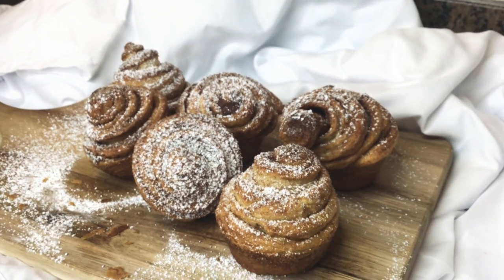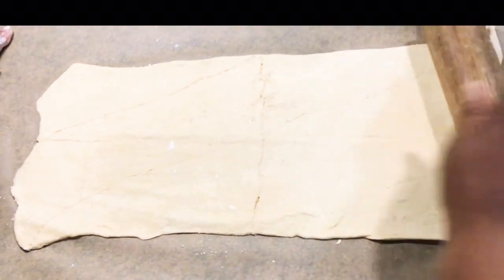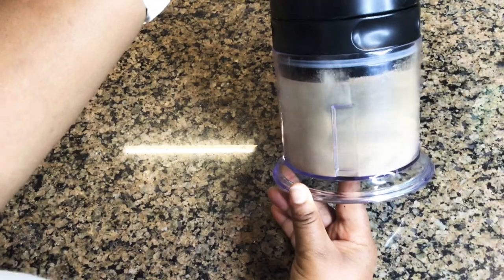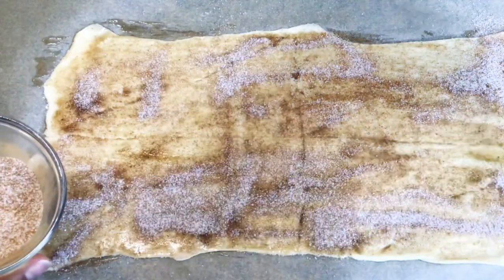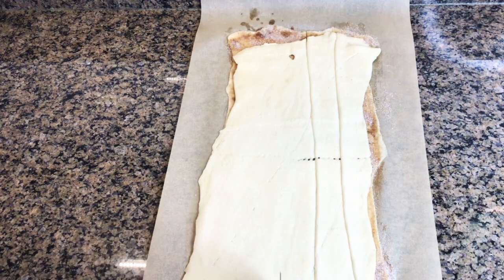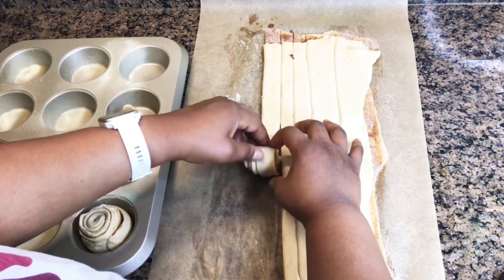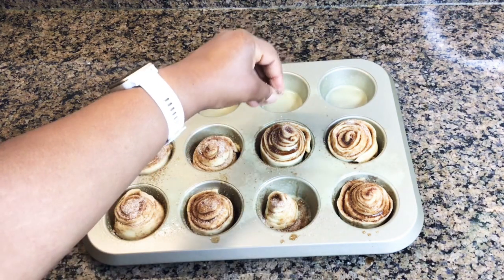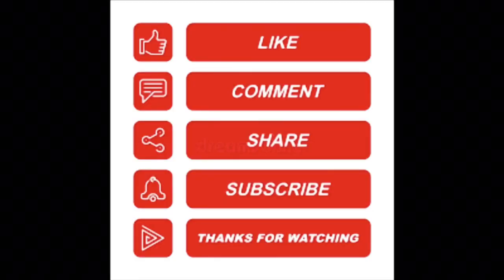How To Make Cruffins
Ingredients
2 cans of crescent roll dough
3 Tablespoon brown butter or melted butter
2 Tablespoon white sugar
1 Tablespoon brown sugar
1 Teaspoon of cinnamon
dash of flour for rolling pin
powder sugar  to top Cruffins
Oil spray for muffin Tin

Instructions
1.  Preheat oven to 350°￼
2.  Brown your butter (see video if you don't know how, or just use melted butter)
3. Roll out both of your crescent dough on parchment paper and set one aside for later.  Be sure to flour your rolling pin, make sure the cracks are gone out of the dough.
4. Combine the white, brown sugar and cinnamon together
5.  Using a brush spread the brown or melted butter on top of one of the crescent doughs.  Be sure to leave some of the butter for later.
6. Sprinkle the cinnamon and sugar mixture on top of the butter, but be sure to save a little of it for later
7. Place the second rolled out crescent dough on top the other crescent dough
8.  Using your pizza cutter slice the dough in long strips and then roll the strips up like you would a cinnamon roll dough
9.  Spray your muffin tin with oil and place your rolled crescent dough inside the muffin tin
10.  Spread the reamining butter on top of each muffin and top with the rest of the cinnamon and sugar mixture
11. Bake for approximately 20mins or until the cruffins are golden brown.  Once out of the oven allow to cool before serving